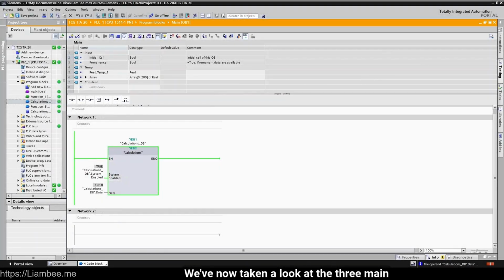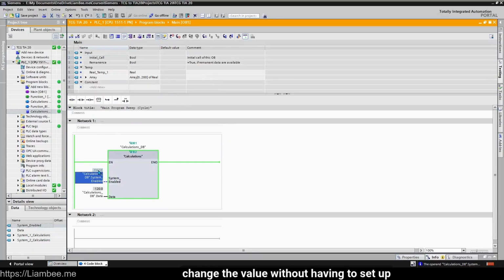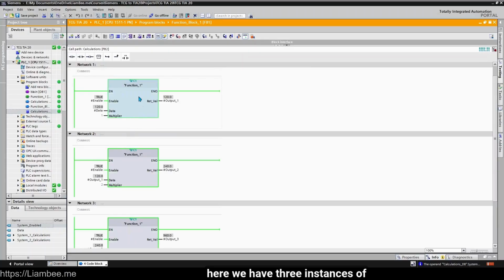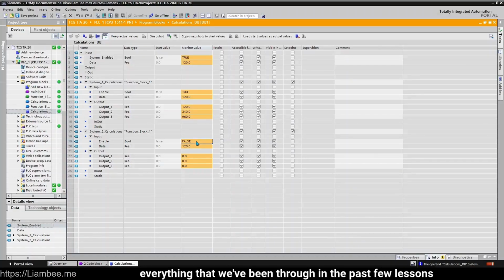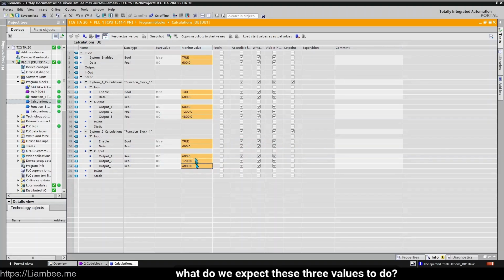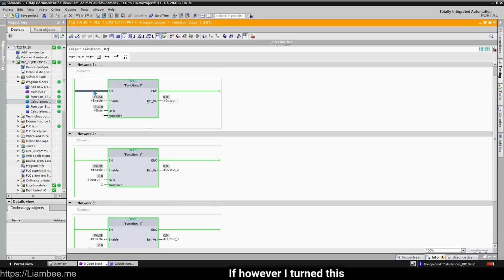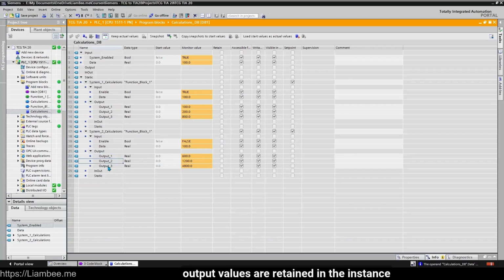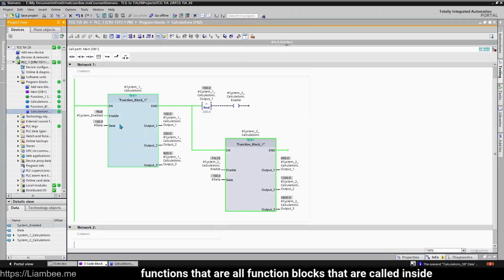The Complete Guide To TIA Portal V20 - Programming Basics - Using OBs, FBs and FCs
In this lesson, we build on our understanding of OBs, FBs, and FCs by walking through a practical example and exploring when each should be used.

Working inside the main OB1, we examine a top level function block called calculations, which demonstrates how instance data blocks allow multiple instances of the same logic to operate independently. You’ll see how two separate instances, system one and system two, can produce different outputs despite using the same function block structure, simply based on their input values and internal data.

The lesson also highlights a useful testing technique where interface values are referenced from the instance data block itself, allowing you to modify values directly without creating additional tags. While not typical for production code, this approach can simplify testing and validation.

Inside the calculations block, we explore how functions are used repeatedly to process data. A simple chain of function calls multiplies an input value step by step, showing how outputs can cascade through multiple instances. This example clearly demonstrates how data flows through functions and how results are built up incrementally.

A key focus is on memory behavior. You’ll see how function blocks retain values between scans using their instance data, while functions do not. By enabling and disabling execution paths, the lesson shows how outputs either reset to default values or retain their last known state depending on whether logic is executed. This is critical for understanding how to control data persistence in your programs.

We also explore how enabling or disabling logic at different levels changes system behavior, reinforcing the importance of structuring your code carefully. The lesson wraps up by revisiting the concept of a top level function block, used primarily to organize logic and hold shared static data, helping reduce the need for multiple standalone data blocks.

Overall, this example ties together OBs, FBs, and FCs, giving you a clearer picture of how to combine them effectively to control execution, manage memory, and structure scalable PLC programs.